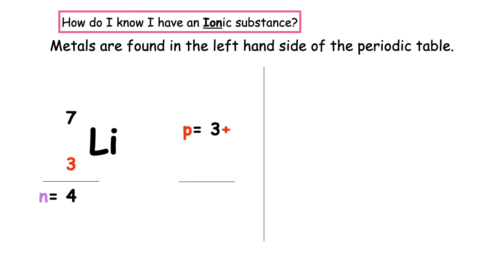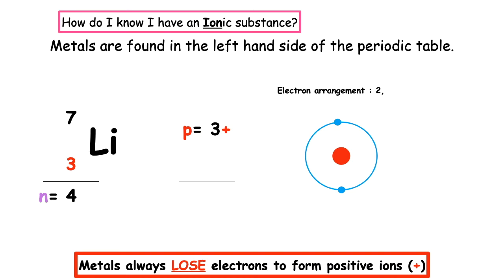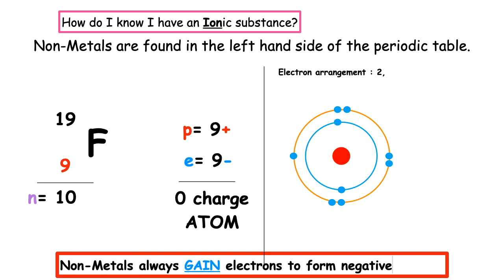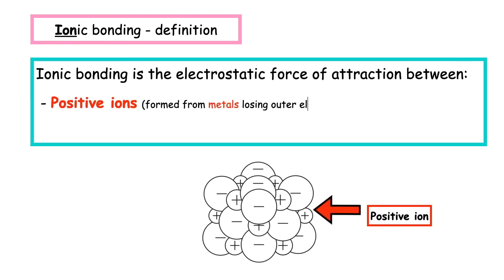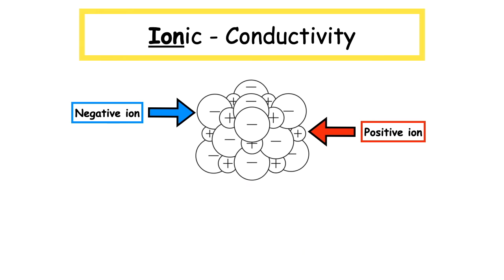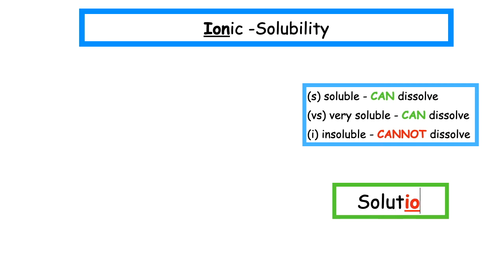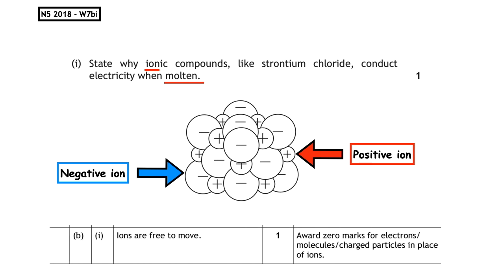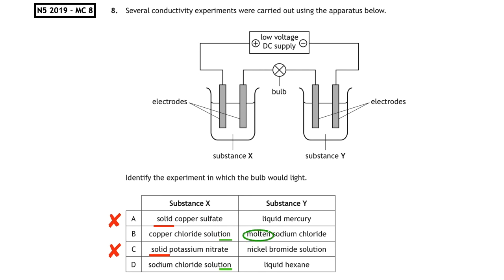Ionic bonding properties | National 5 Chemistry Lesson 7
Learn how to identify IONic substances from information about their properties.

1. Identify the bonding found in substances
2.  How they look and behave: melting point, conductivity and solubility
3. providing opportunities and examples for self assessment and breaking down and explaining Past Paper Questions from previous exams.